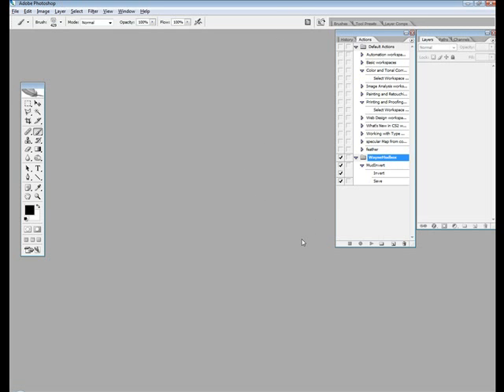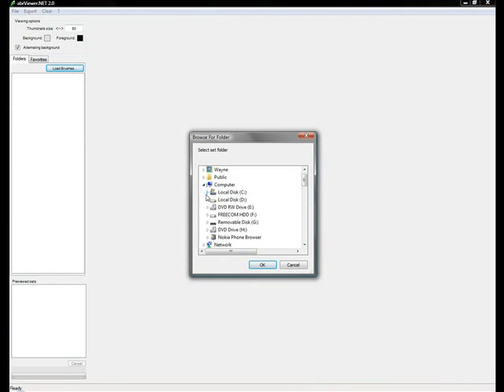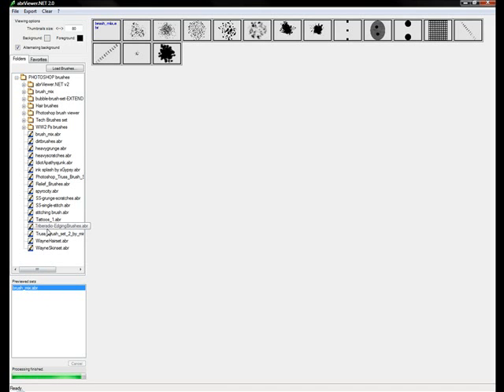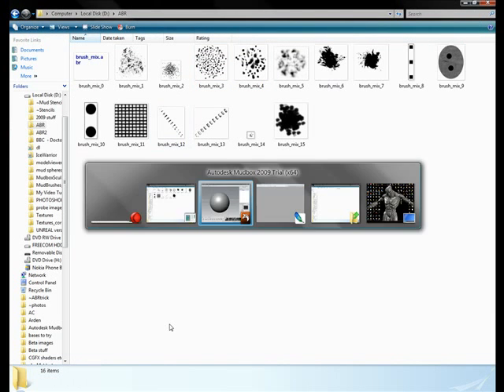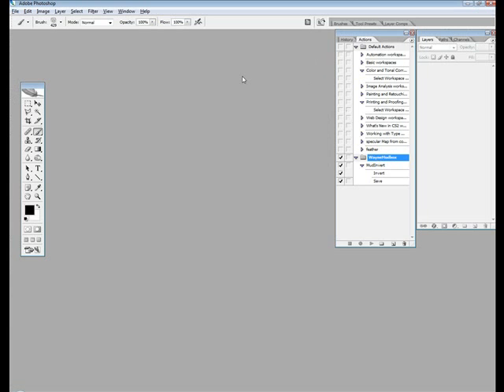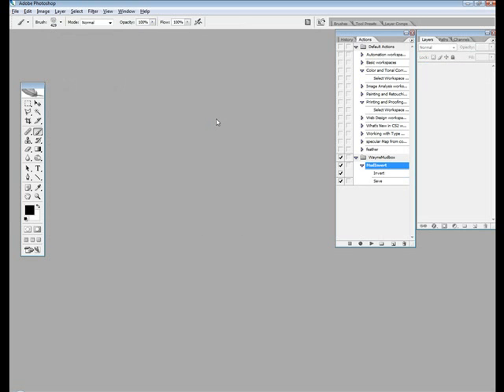Mudbox 2009 QuickStart Series - Using Photoshop brushes in Mudbox 2009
This is a series that I have been asked to do for Autodesk's 'The Area' site on Mudbox 2009.  This video series is to show you simple ways to do things you really need to know.   It also contains many revolutionary workflows that Dave Cardwell and myself have came up with.  Also available very soon will, be a HD quality professionally produced series of videos spanning many hours that will cover mudbox 2009 in its entirety.  Called 'Mudbox: From the Ground Up', it will be made available for FREE to everyone over on The Area.  After a time they may then be syndicated to other sites as long as they remain free  with no payment.
The purpose of this series is so that people either buying mudbox 2009 or wanting to give the demo a try can do so and not have to buy expensive DVD  tutorials.  I'm doing this for free and receiving no payment as a way of giving something back to mudbox users for their valiant support of my 2 DVD back in the Mudbox version 1 days.  its also an experiment to see if DVD tutorial piracy is indeed because people think 'knowledge should be free' or whether that's a crock of shit lol.

THESE TECHNIQUES MUST NOT BE ADDED TO ANY PAID TUTORIALS WITHOUT CREDIT AND PERMISSION.